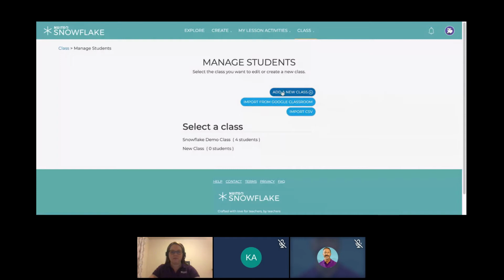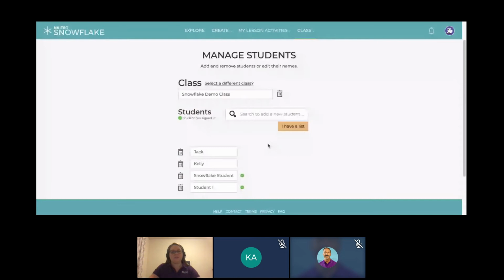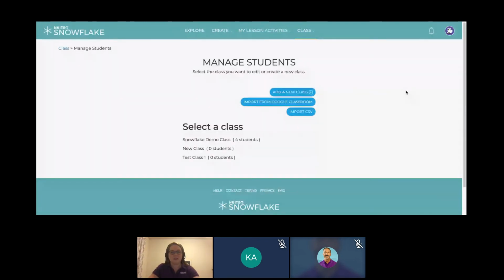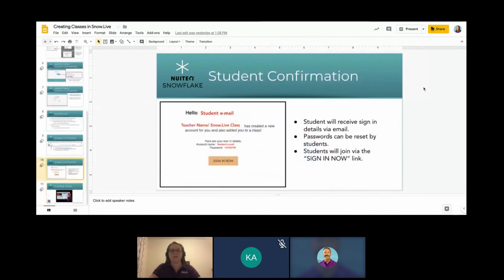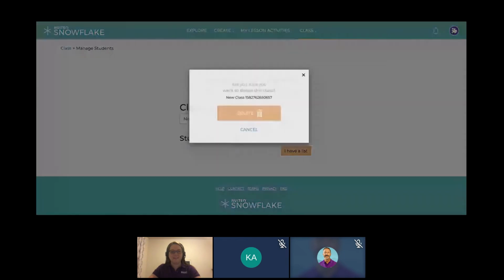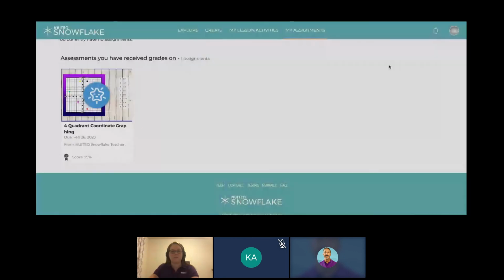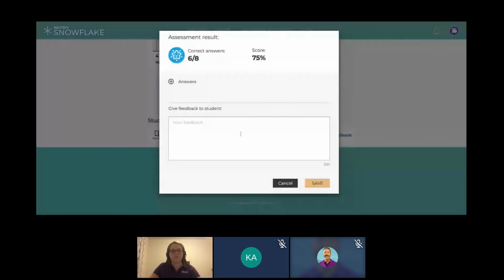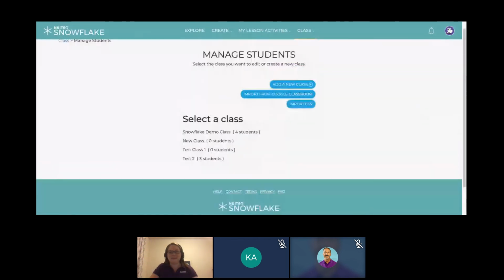Chorus Q&A WEBINAR 14 : Creating Classes